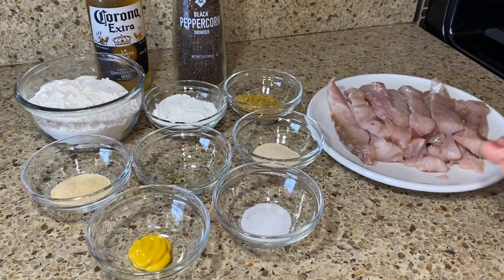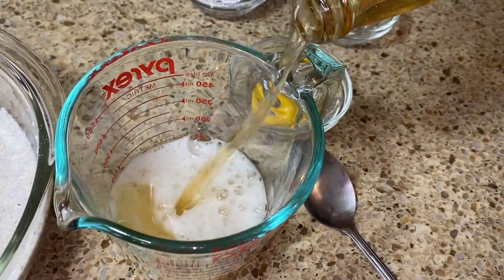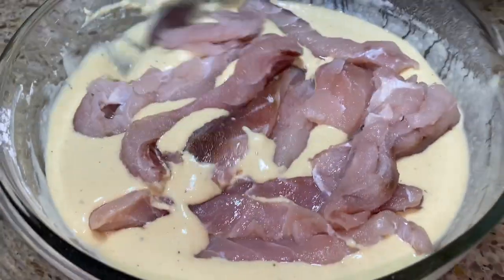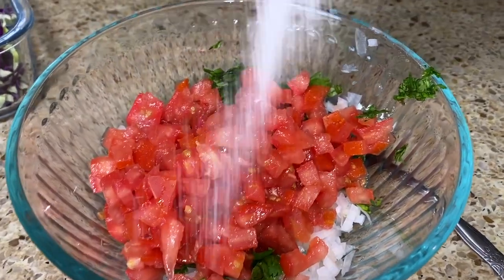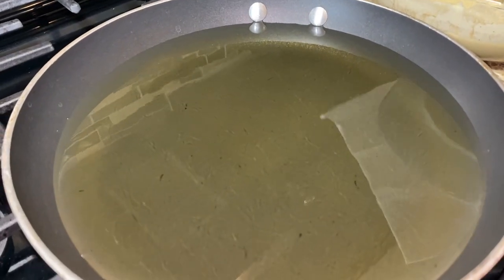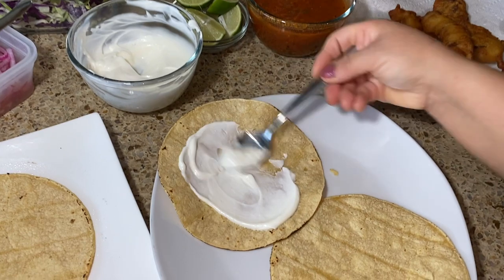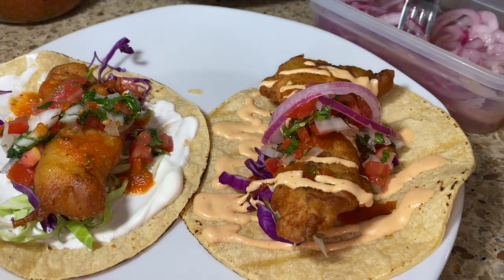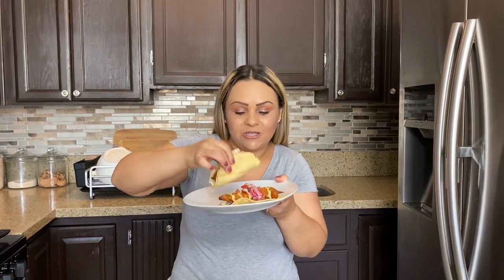HOW TO MAKE BAJA FISH TACOS | ENSENADA STYLE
Hello my beautiful family, today we have some easy & delicious baja fish tacos Ensenada style. Enjoy them with your favorite topping's or you can also have them lettuce wrap they still taste amazing. Hope you guys enjoy :)

~ You can also use cod fish, tilapia fish, mahi mahi fish, snapper fish,

INGREDIENTS:
1 lbs Curvina fish
1 cup flour
1/2 tsp baking powder
1 tsp garlic powder
1 tsp onion powder
1 tbsp chicken bouillon
1/8 tsp oregano pinch
 black pepper (to taste)
1 1/2 cup beer
1 tsp mustard
oil to fry
corn tortillas

968 Rancho Cucamonga 91729